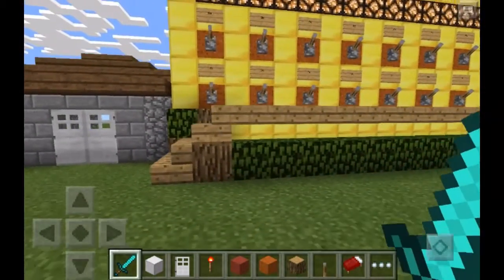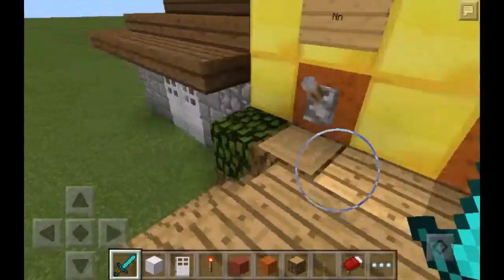MCPE Redstone Creation PassCode Door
Hey Guys Its Me JulesPlaysMC
And Welcome Back With Some
More.!!!
*..MINECRAFT POCKET EDITION..*
And Today i showed you my Coolest Redstone Invention Guys..
Take Care..!
*!.Server.!*
play.bladestorm.net
Talk Me.?
Skype : JulesPlaysMCPE
If You are a Fan Guys Send Your FanArts Right Here

Send It there guys and i will compile it all then i will
make it a video so Thank you guys for the support.

!.*shout outs*.!
XxTornadoCraftxX
JanicaPlays
KC14
XxSeanPlaysMCxX
ElevenExDee
TBSCurt
TPMAX17
GreatNinja509
SPECIAL ANOUNCE FOR ALWAYS ACTIVE ON THIS CHANNEL.

xXKyle667xXx YT
JanicaPlays
TBSCURT
ElevenExDee
Tpmax17